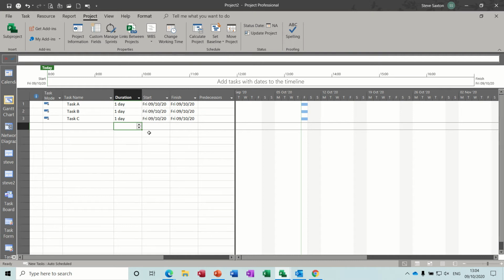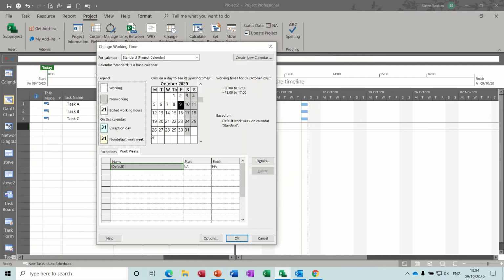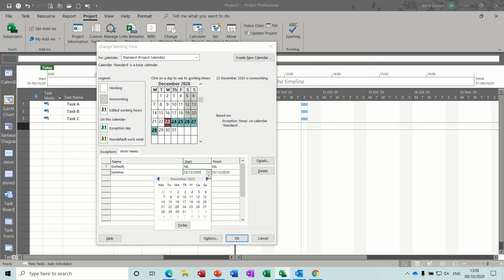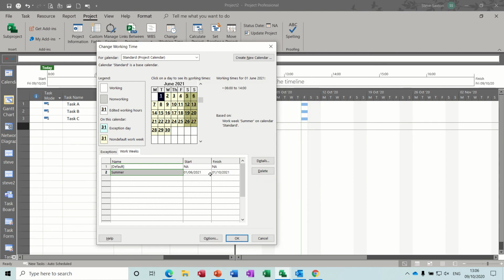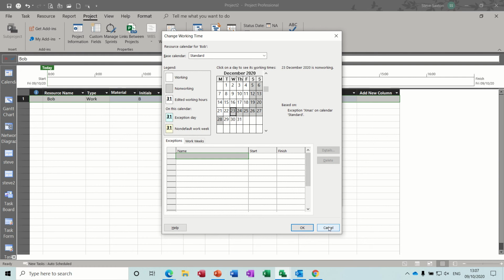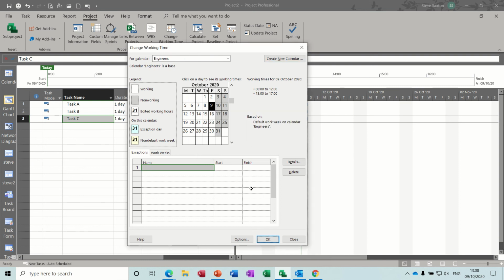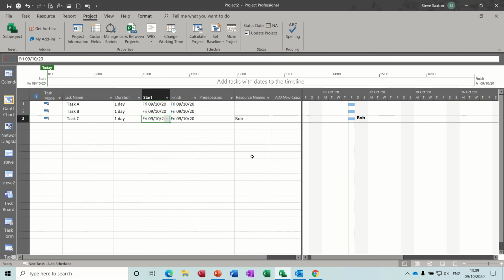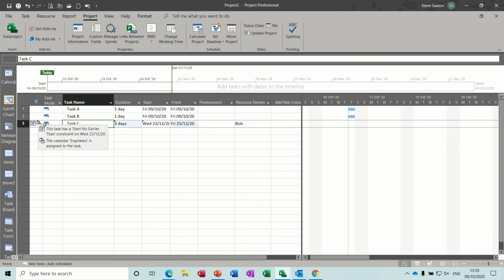How to create new project calendars, adjust working time and set exceptions in MS Project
This video explains how to create new project calendars, adjust working time and set exceptions in MS Project. The tutorial covers how to add exceptions to the project calendar and change the default timings if required. The tutorial also explains how to create additional calendars and assign them to tasks. The video demonstrates how to override the default project calendar settings by assigning a separate calendar for particular tasks.